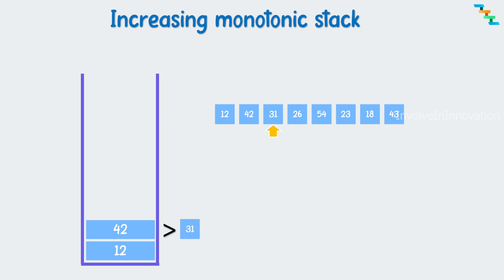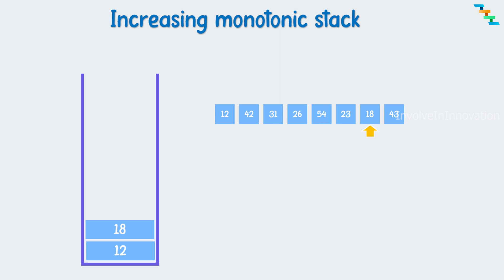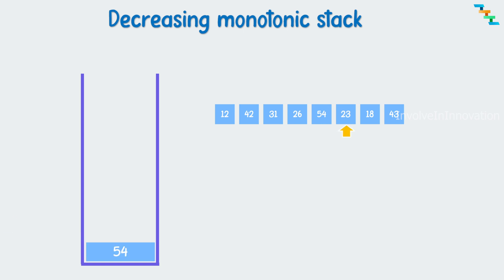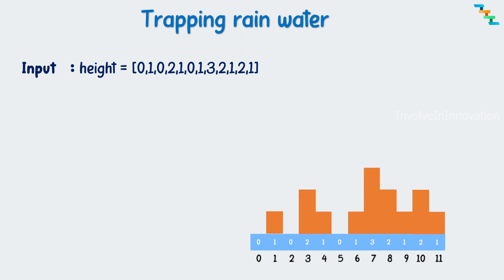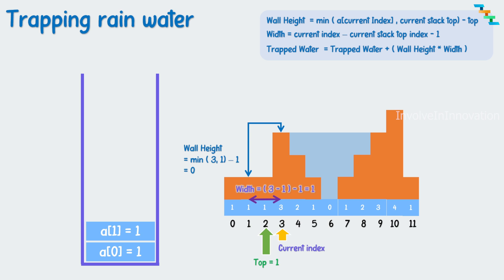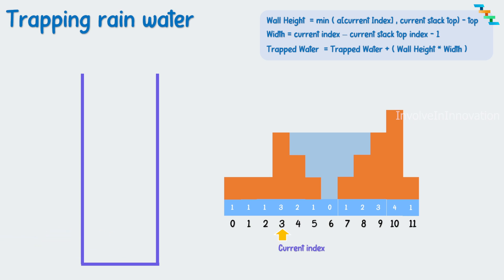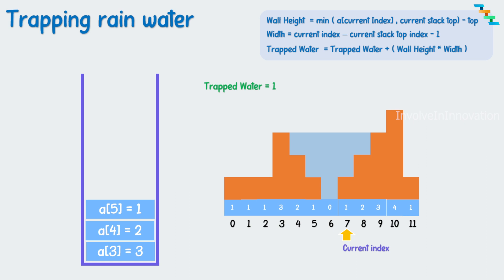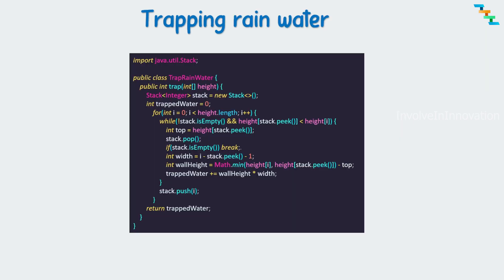Monotonic stack - Trapping rain water explained with animation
Trapping rain water with monotonic stack

00:03 - Monotonic stack Introduction
00:46 - Increasing monotonic stack
02:52 - Decreasing monotonic stack
04:35 - Trapping rain water problem statement
04:56 - Trapping rain water examples
05:15 - Trapping rain water with monotonic stack explanation
13:22 - Trapping rain water program